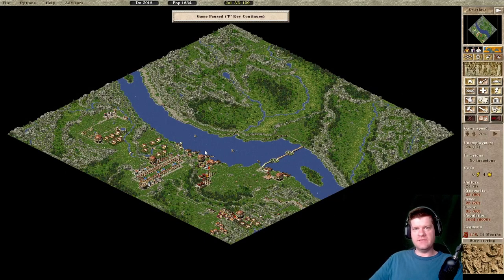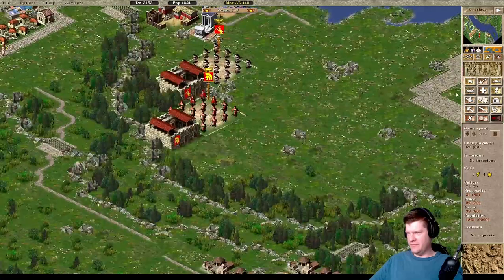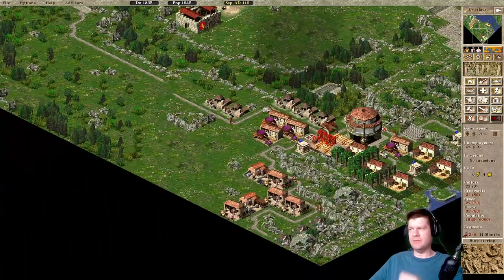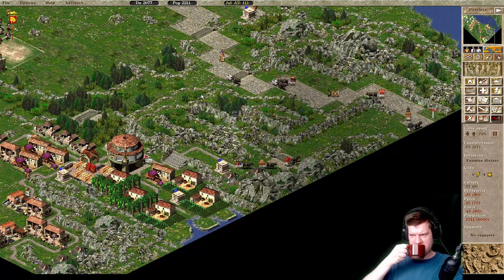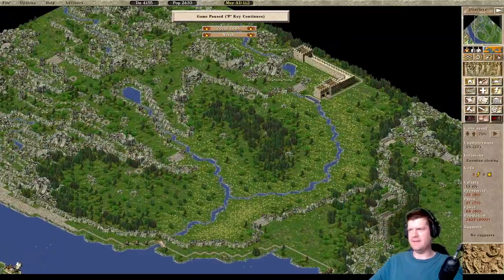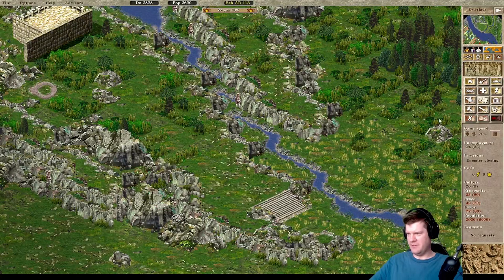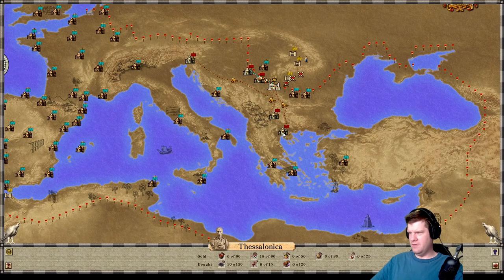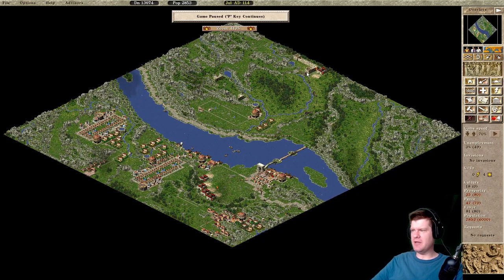Crossing the RIVER! CAESAR 3, Trajan's Bridge Part III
Continuing our playthrough of Trajan's Bridge in the Augustus mod. A map by Fairbuy!